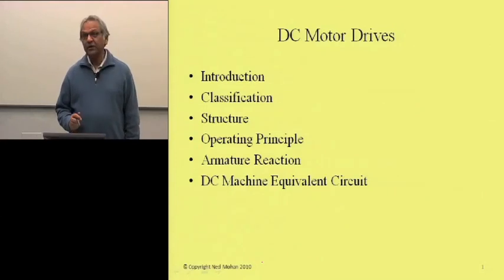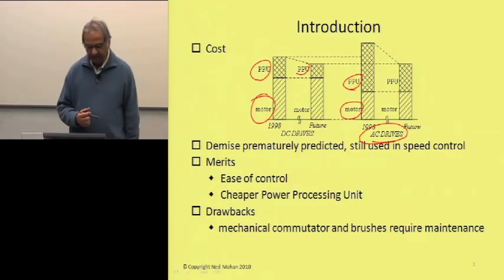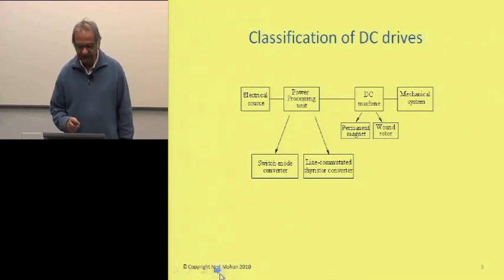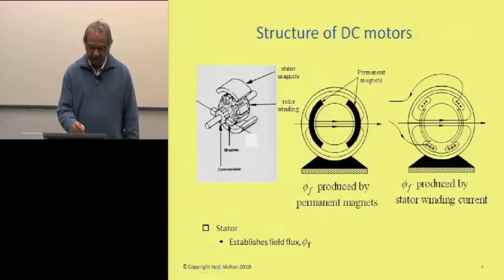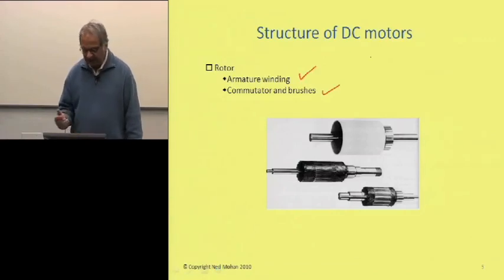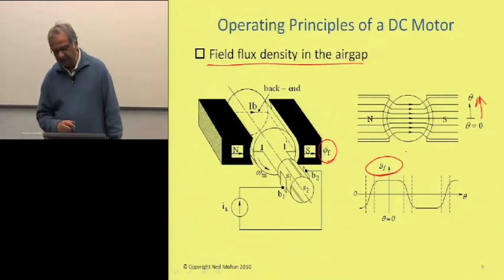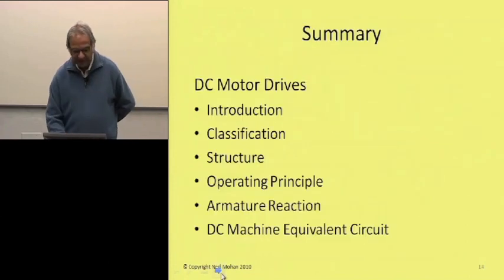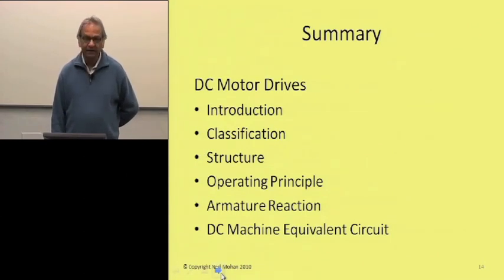Module 11 DC Motor Basics